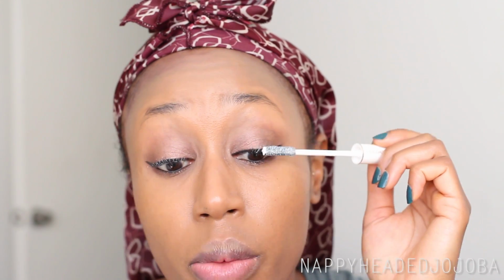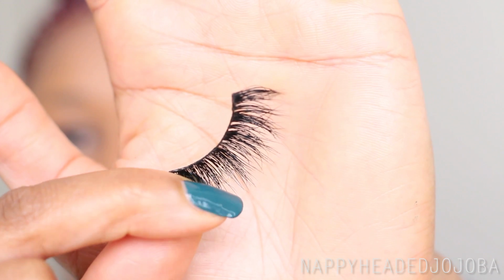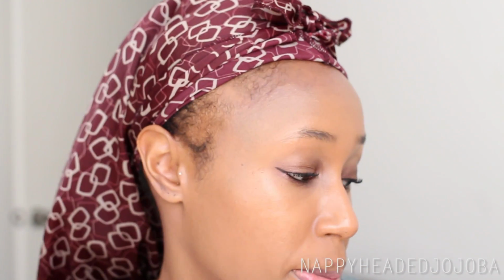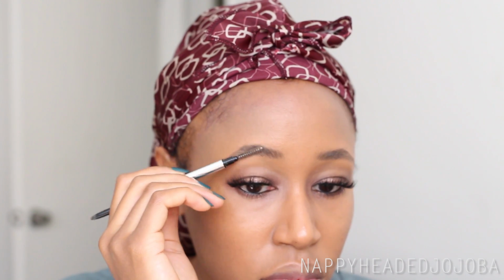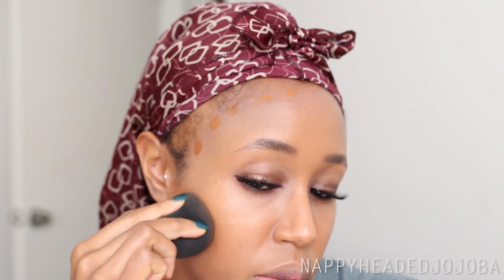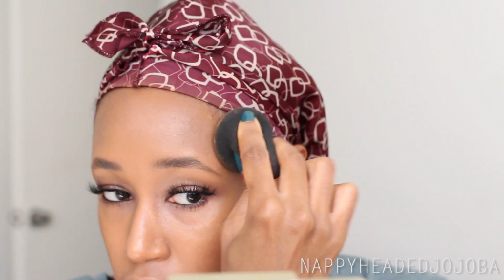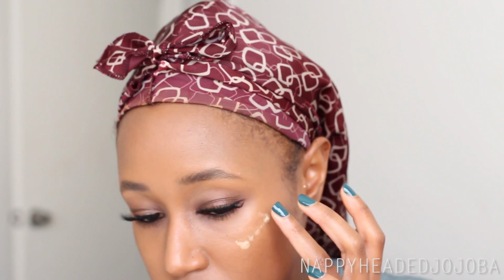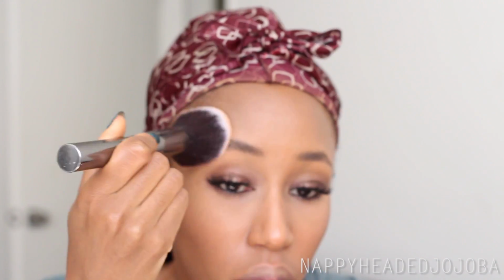My Most/Only Requested Makeup Look EVER | A Very Bougie Get Ready with Me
This is the look I was wearing in my May 2016 Length Check video, as well as in my Bootleg Curlformers video.  Quite a few of y'all seemed to be very taken with it, but I'm pretty sure it was just because of the lissstick.  Nonetheless, since I had a fair number of requests for a tutorial, I decided to split the difference and recreate the look in a GRWM.  I hope it's helpful.

Products used in this video (including the stuff I used off camera):

First Aid Beauty Ultra Repair Pure Mineral Sunscreen Moisturizer, Broad Spectrum SPF 40
Sunday Riley Juno Hydroactive Cellular Face Oil
Skindinavia the Makeup Primer Spray, Oil Control
Guerlain L'Or Pure Radiance Face Primer
MAC Prep + Prime Highlighter, Peach Lustre
Yves Saint Laurent Le Teint Touche Eclat Foundation, BD60
Maybelline Fit Me! Matte + Poreless Foundation, 355 Coconut
Charlotte Tilbury Eyes to Mesmerise Cream Eyeshadow, Mona Lisa
Tarte Tarteist Clay Paint Liner, Black
Charlotte Tilbury Rock 'N' Kohl Eye Pencil, Black
Lancôme CILS BOOSTER XL Super-Enhancing Mascara Base
L'Oréal Voluminous Miss Manga Mascara, Black Angel
Lilly Lashes, Tease
Callas Eyelash Adhesive
It Cosmetics Your Brows But Better Brow Power Skinny Pencil , Universal Taupe
Bobbi Brown Natural Brow Shaper & Hair Touch Up, Mahogany
Giorgio Armani Maestro Liquid Summer SPF 15, 110
Charlotte Tilbury Wonderglow Instant Soft-Focus Beauty Flash‎
Charlotte Tilbury the Retoucher Pen Concealer, 7 Deep Medium
Kevyn Aucoin Beauty Celestial Powder, Candelight
 Inglot AMC Face Blush, 88
Sonia Kashuk Brightening Powder
Lena Lashes More Matte Than Matte Liquid Lipstick, Frederique
Skindinavia the Makeup Finishing Spray, Oil Control

And she has them in silver now!

Hair hat: Outre "Neesha" lace front wig in S1B/30

On my nails: Obsessive Compulsive Cosmetics, "Echo"